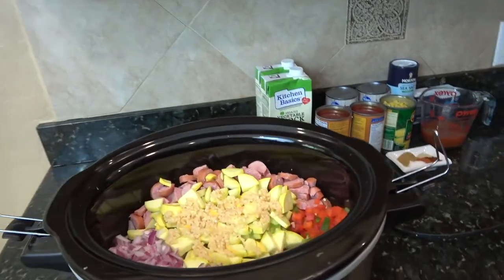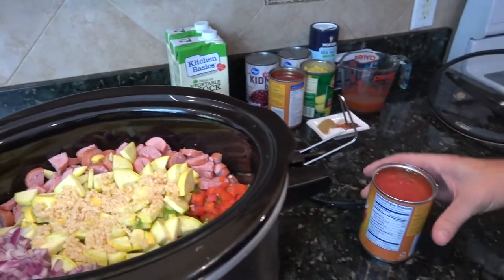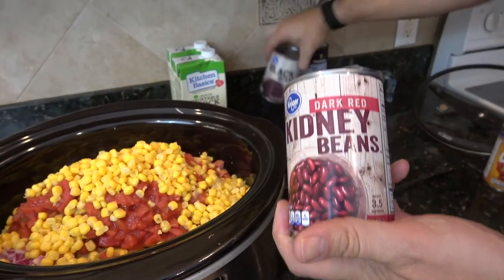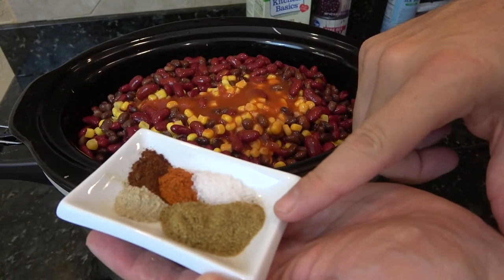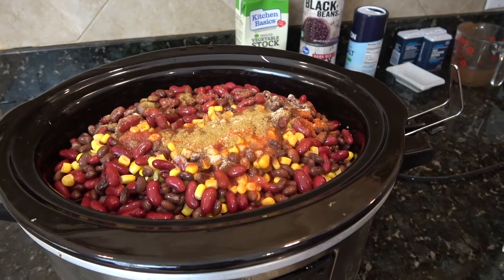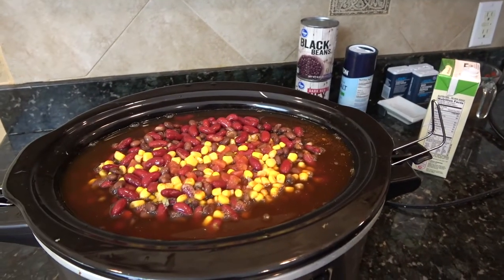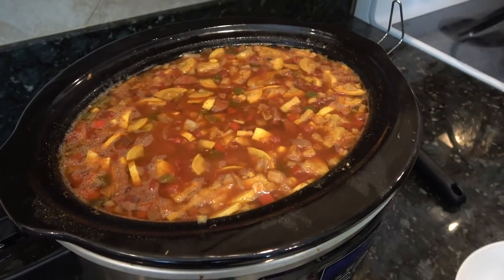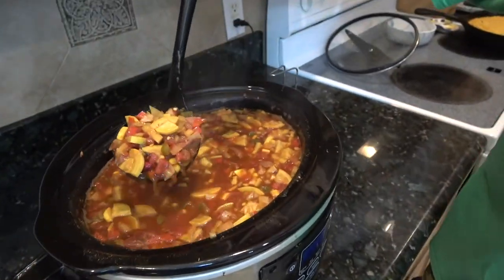Slow Cooker Chili Recipe (Fall Harvest) | Crockpot Chili With Turkey Sausage & Squash | Fall Recipes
How to make a slow cooker Fall Harvest chili! This easy crockpot chili recipe is made with turkey sausage, yellow squash, onions, tomatoes, beans and more! The perfect Autumn / Fall recipe to make for dinner!